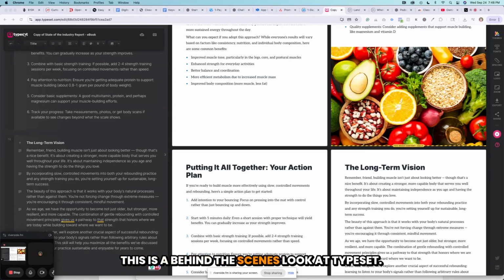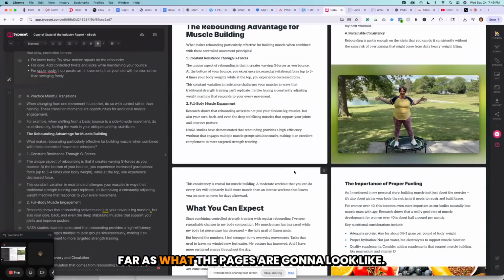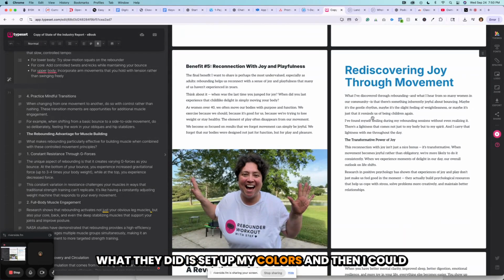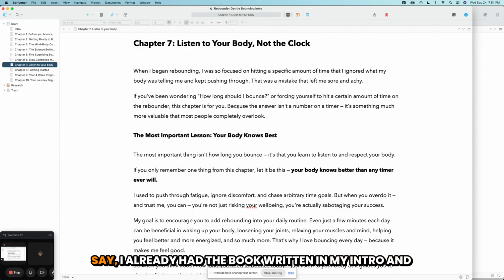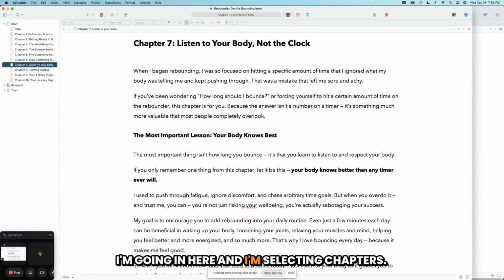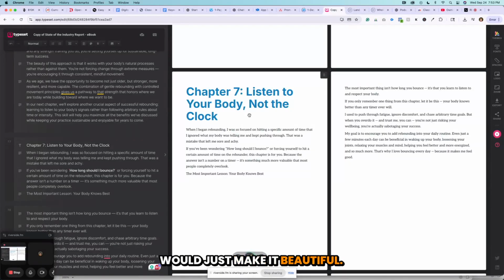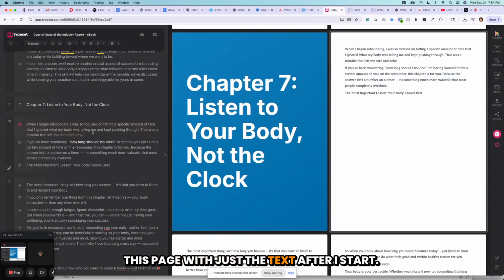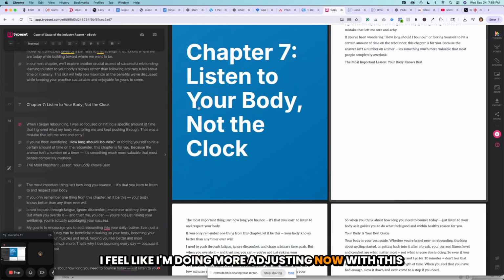I Tried TypeSet for the First Time — Does It REALLY Save Time?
Trying out TypeSet for the first time to style my eBook.

After years of using Canva to design my eBooks, will using TypeSet:
1: Meet my expectations for quality design?
2: Speed up the process of designing quality eBooks?
3: Be convenient to use?
4: Be worth the hype?

Explore TypeSet with me as a brand new user, and let's see.